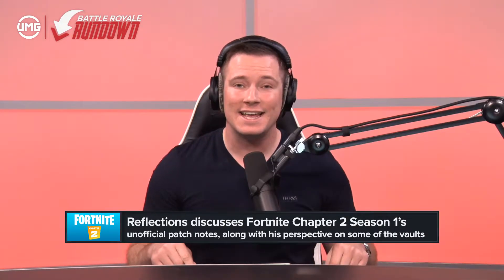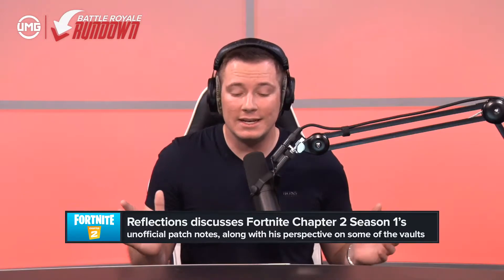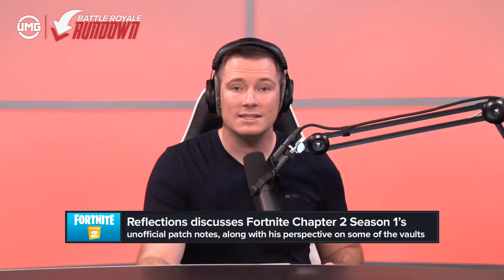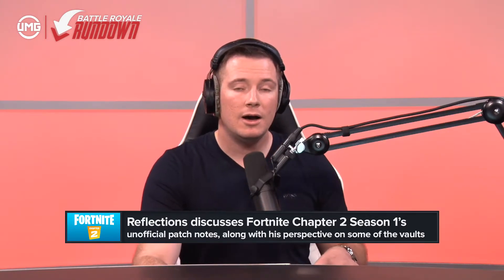Is Fortnite Chapter 2 the best update yet? | BR Rundown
Taylor "Reflections" Noble gives his thoughts on the Fortnite Chapter 2 Season 1 update and why he thinks it could be the best update that Epic has released.

Photo Credits:
Fortnite